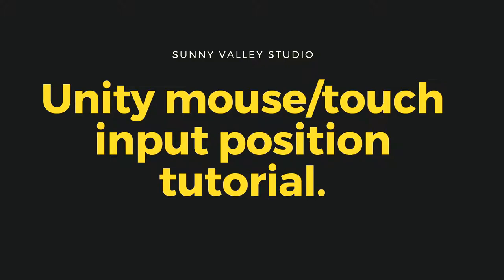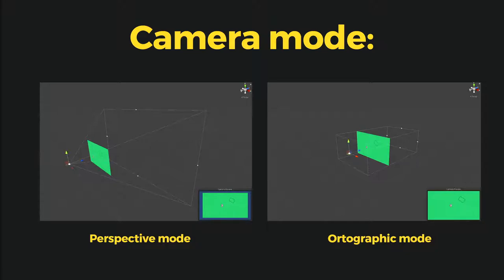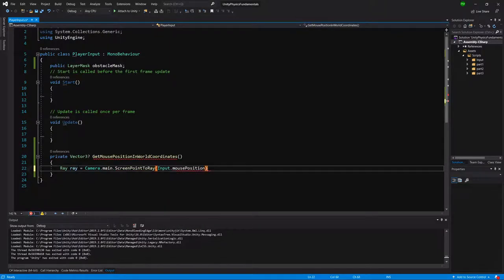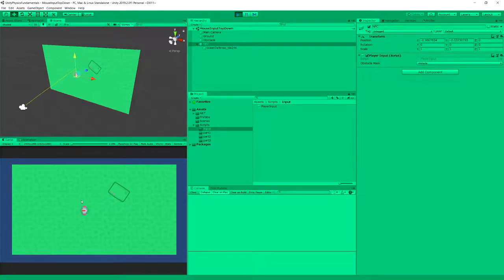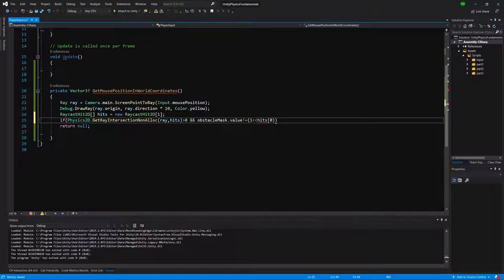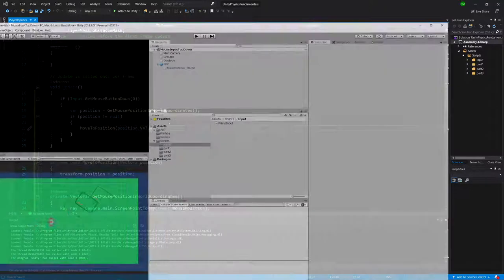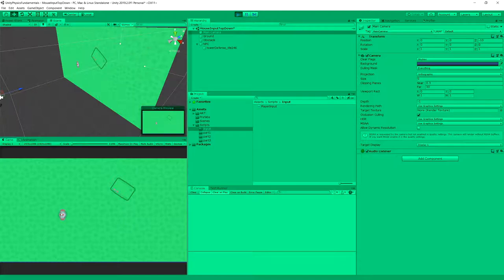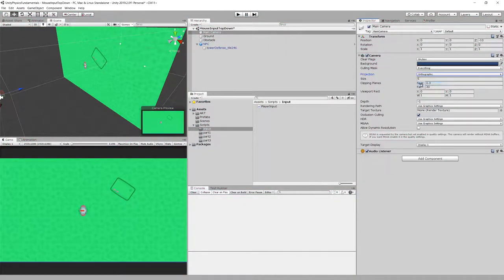Unity 2d mouse / touch input position - tutorial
Getting input position from mouse click of touch in unity 2d isn't as easy as you might think. Watch this tutorial if you struggle with this task. It is mainly for 2d but in 3d the raycast method also works if only you switch Physics2D for Physics module and use 3d colliders.